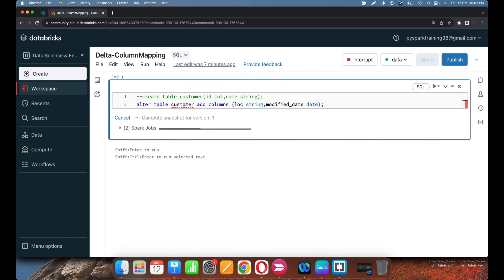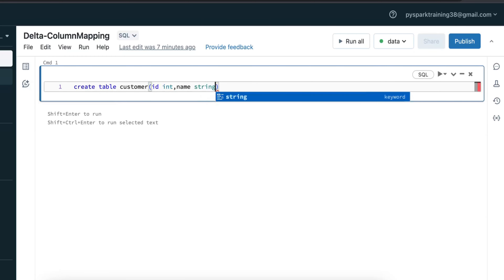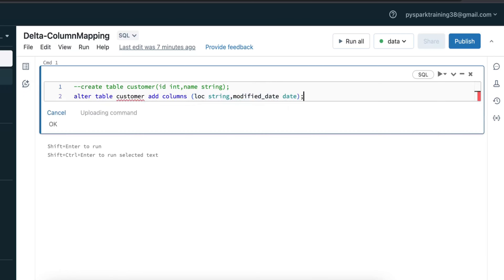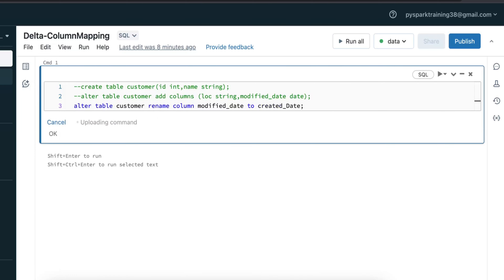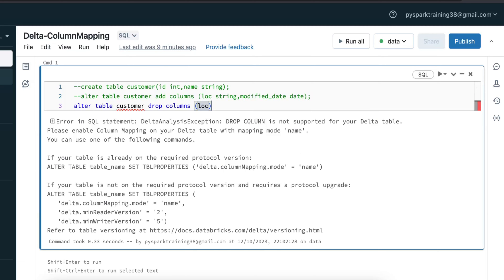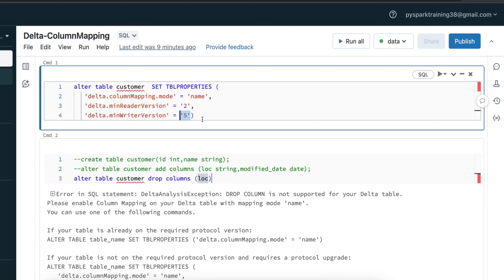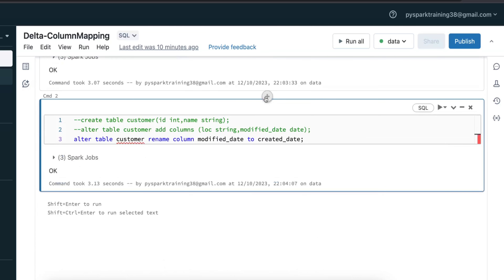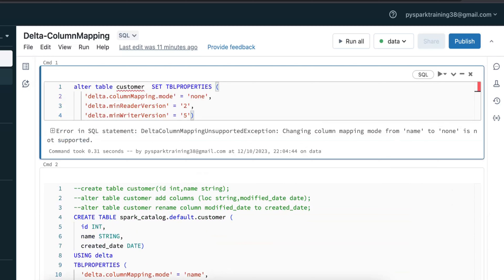Delta Lake Column Mapping: How to Rename and Drop Columns Without Rewriting Data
Lake Column Mapping: Everything You Need to Know,
How to Use Delta Lake Column Mapping to Evolve Your Schema,
Delta Lake Column Mapping: A Deep Dive,
Delta Lake Column Mapping: The Ultimate Guide,
Delta Lake Column Mapping: Benefits and Best Practices,
Delta Lake Column Mapping: A Tutorial,
Delta Lake Column Mapping: What It Is and Why You Should Use It,
Delta Lake Column Mapping: A Game-Changer for Schema Evolution,
Delta Lake Column Mapping: How to Use It to Improve Your Data Lake,
Delta Lake Column Mapping: A Step-by-Step Guide,
Delta Lake Column Mapping: The Future of Schema Evolution,
Delta Lake Column Mapping: Everything You Need to Know to Get Started,
Delta Lake Column Mapping: A Powerful Tool for Data Engineers,
Delta Lake Column Mapping: How to Use It to Improve Your Data Pipeline,